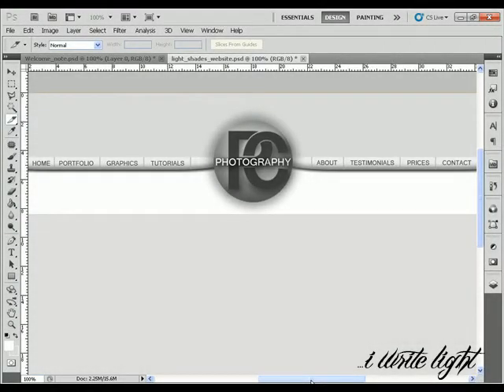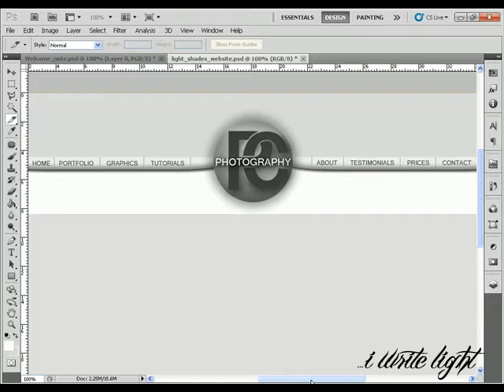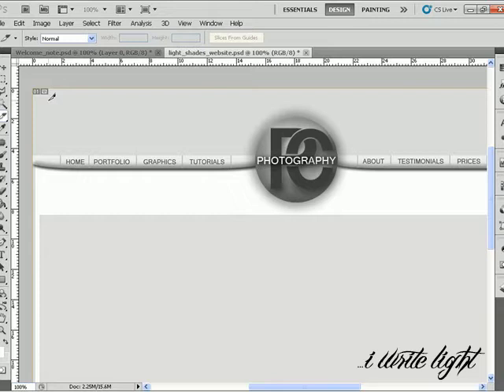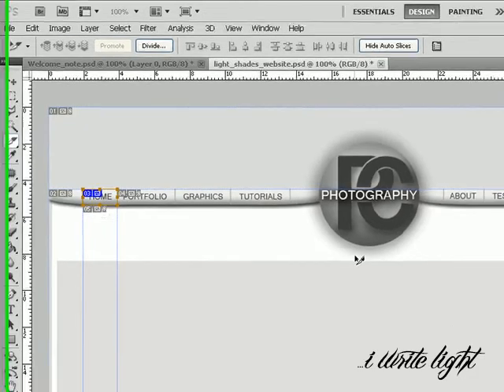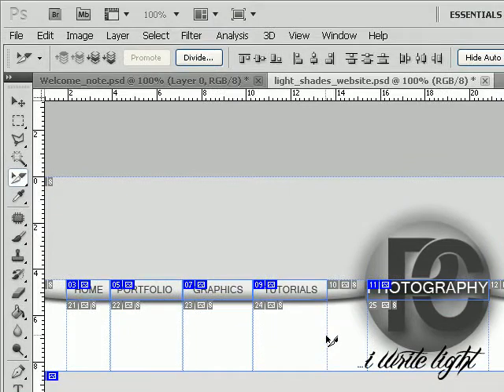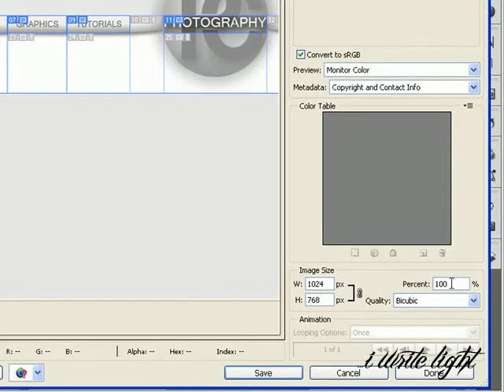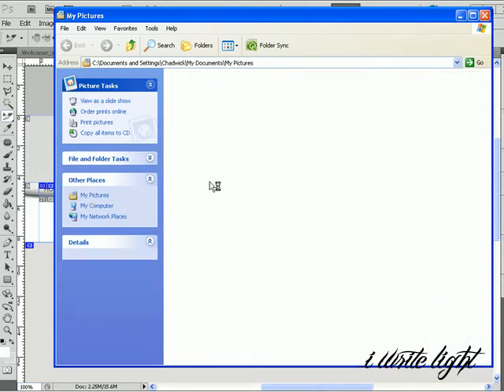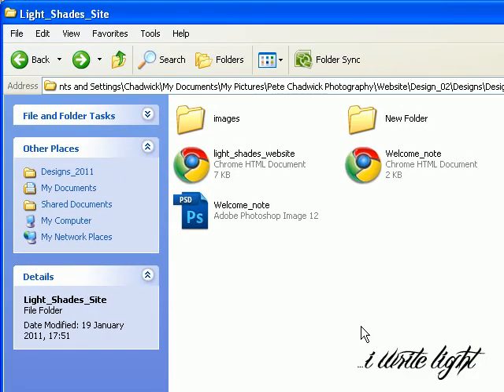Exporting from Photoshop to Dreamweaver-part 1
Tutorial on how to "SLICE" your website design in Photoshop and how to export it, ready to be imported into Dreamweaver. Part 1 of 3